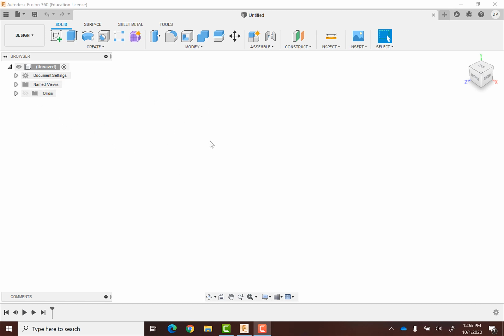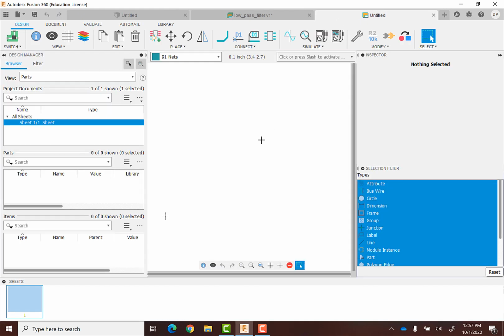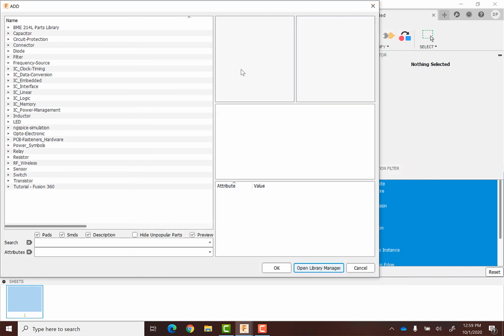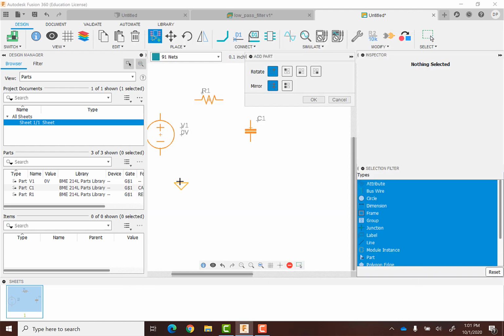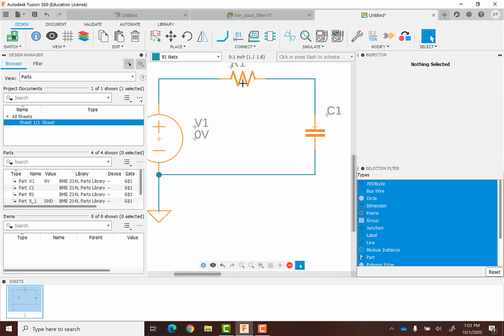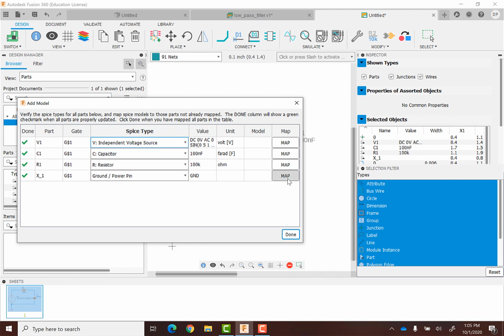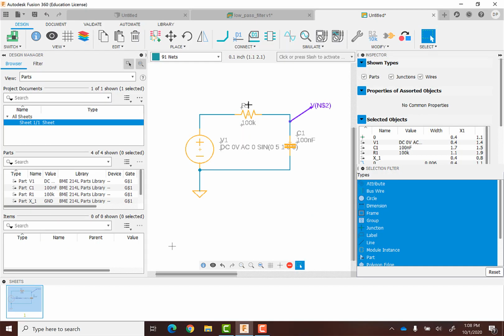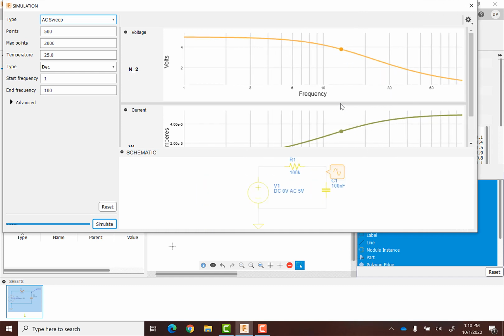BME 214L Introduction to Fusion 360 ECAD and Spice simulation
Introduction video 1/4.  Using Fusion 360 to set up a Spice simulation of a passive RC low-pass filter.
As requested in comments, this might be a working public link to the parts library I provided my students